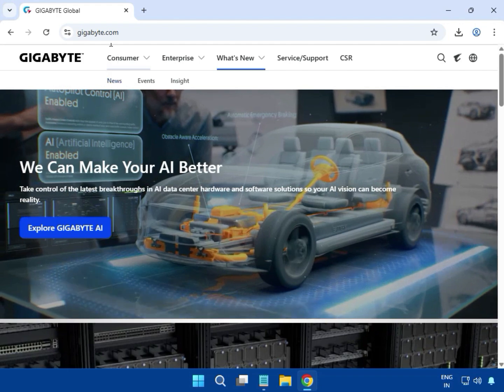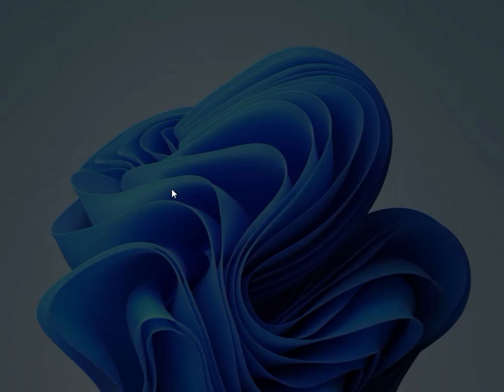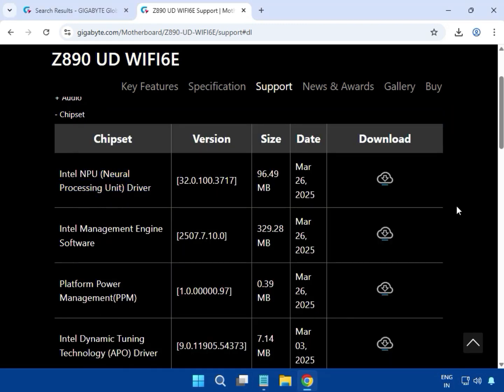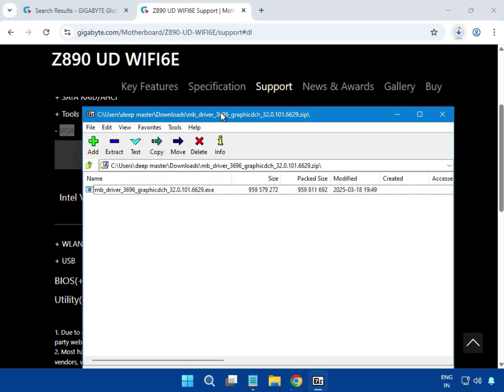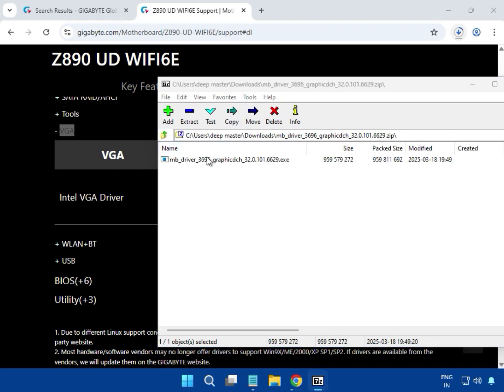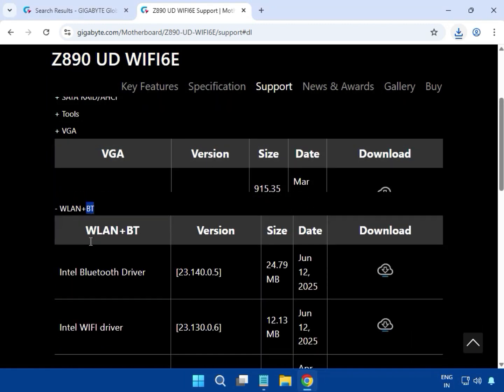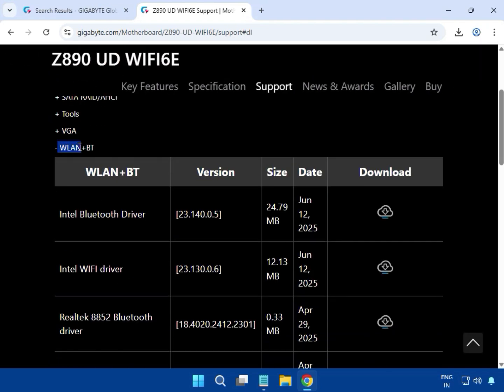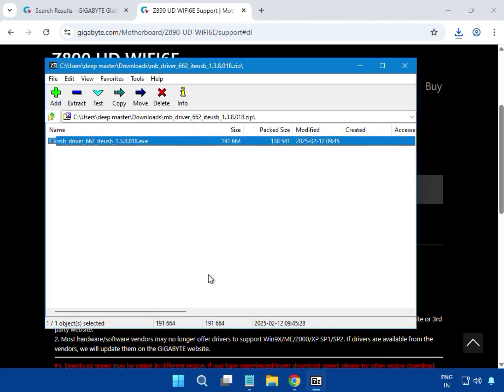Complete Driver Installation Guide for Gigabyte Z890 UD WIFI6E | Win 10 & 11